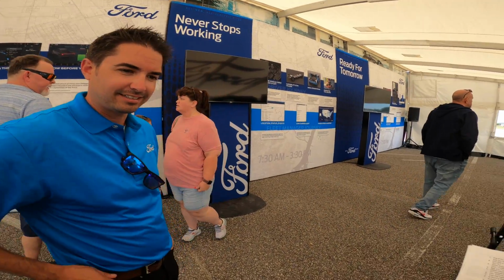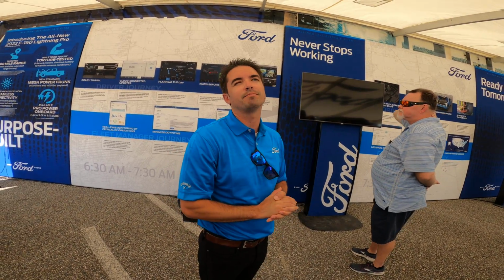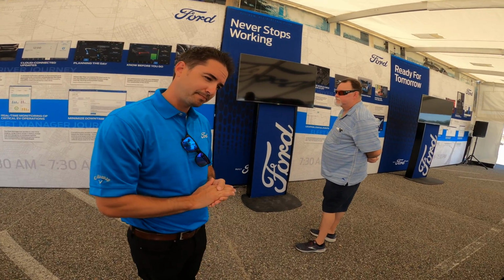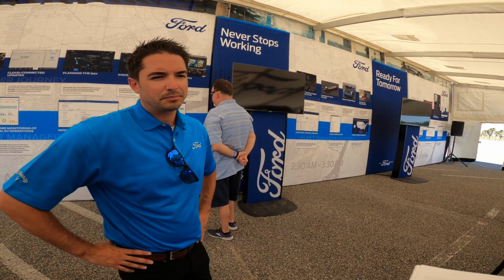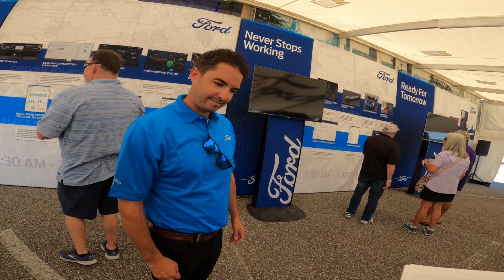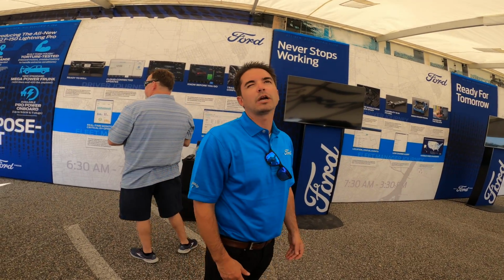Ford F150 Lightning Tour Daytona 9/28/21 - Q&A with Max part 1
Pulling commonly asked 2022 F150 Lightning questions from F150gen14 Lightning forum about the Pro trim and general Lightning questions.